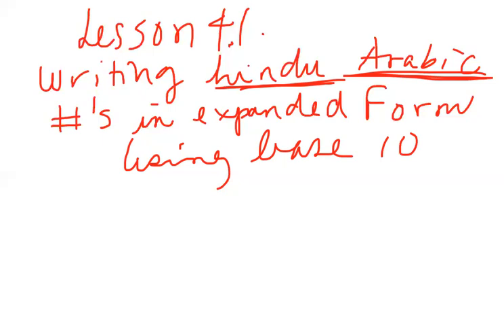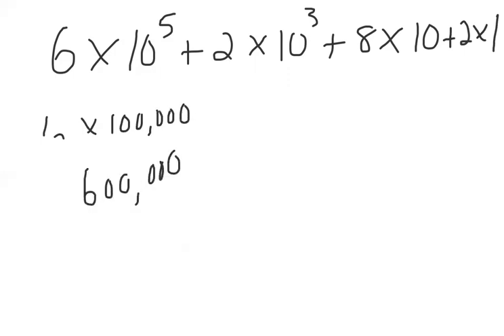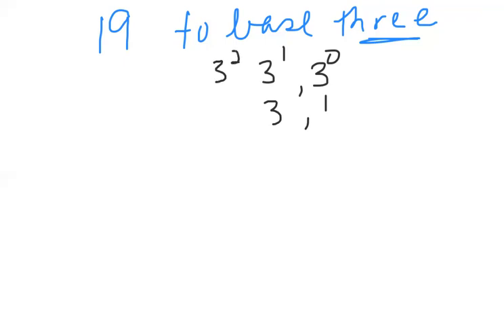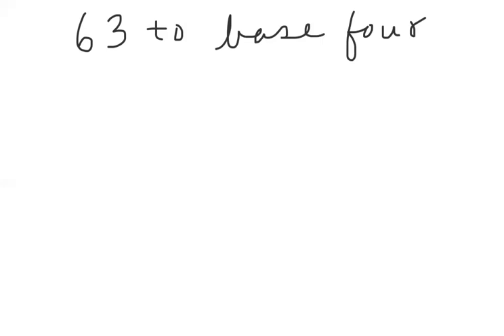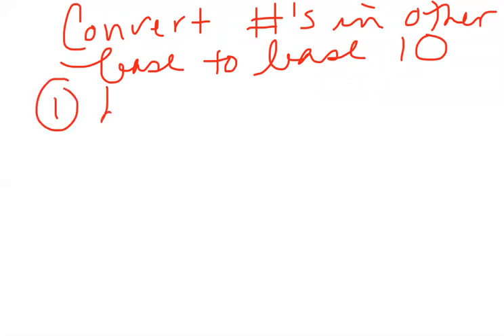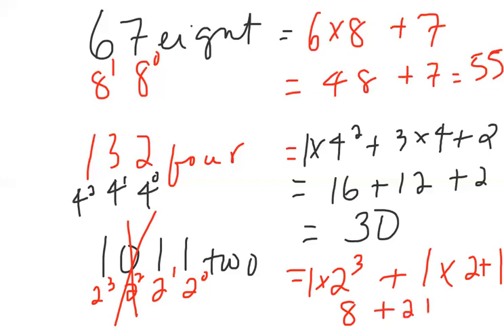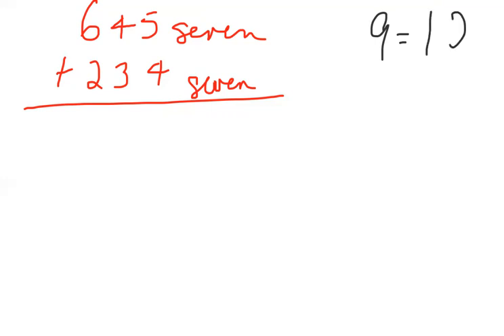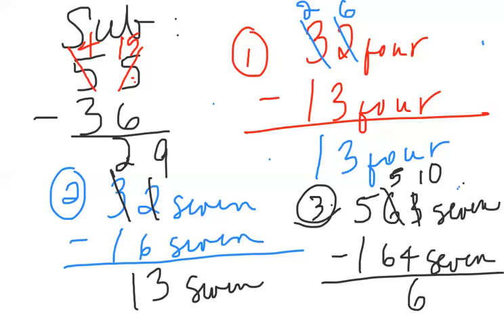MGF2107: CONVERTING NUMBERS FROM BASE 10 TO OTHER BASES AND FROM OTHER BASES TO BASE 10